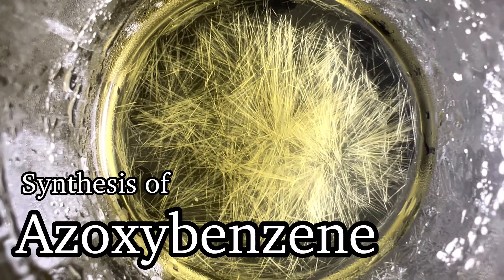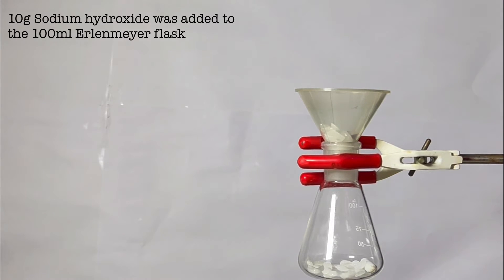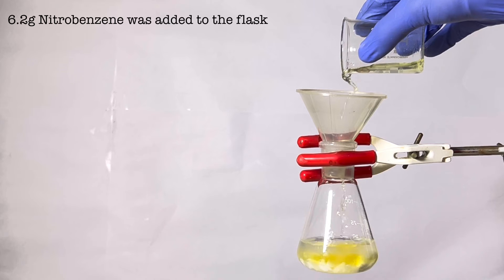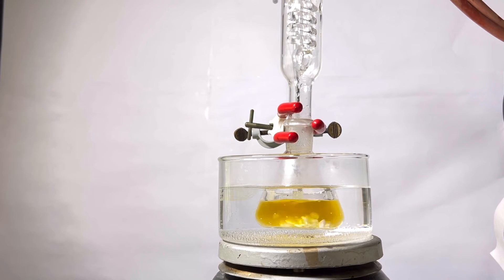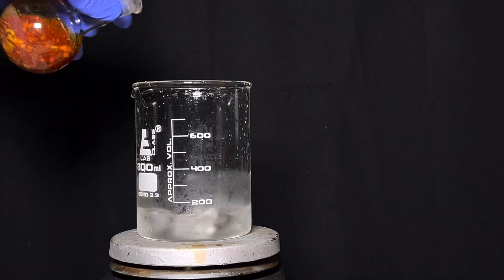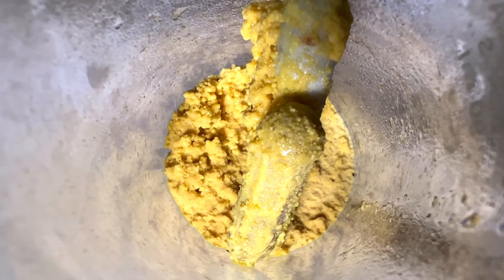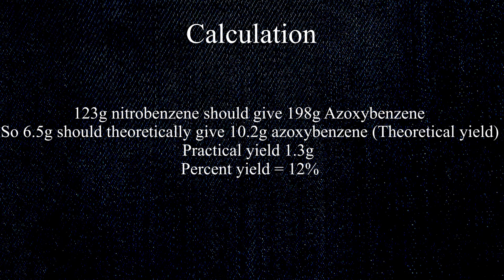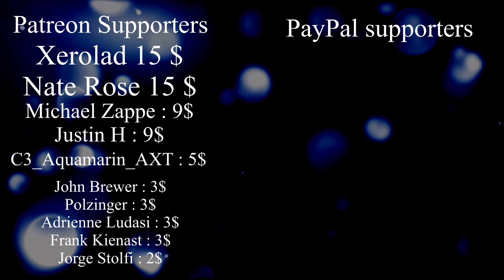Azoxybenzene : Organic Synthesis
Hello friends in this video we will be synthesising Azoxybenzene by the partial reduction of nitrobenzene with methanol in the presence of sodium hydroxide. The two intermediary products formed (viz Nitrosobenzene and N -phenylhydroxylamine ) condenses to form azoxybenzene.

Or